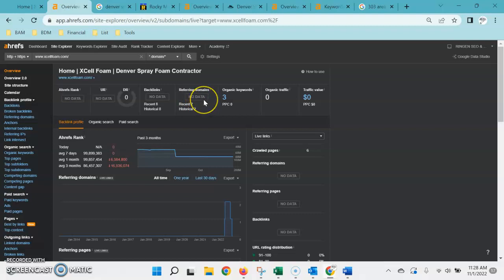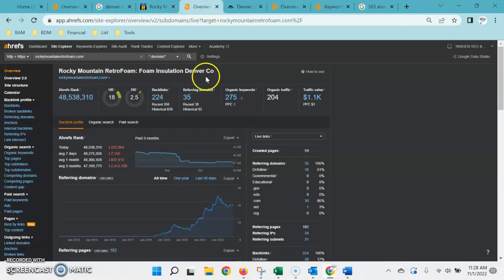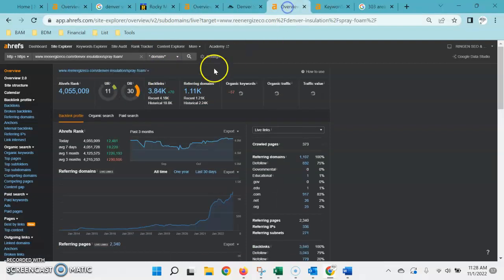Xcell Foam - Denver, CO